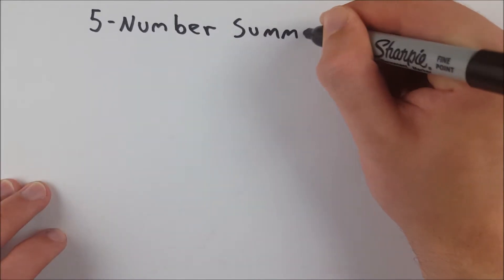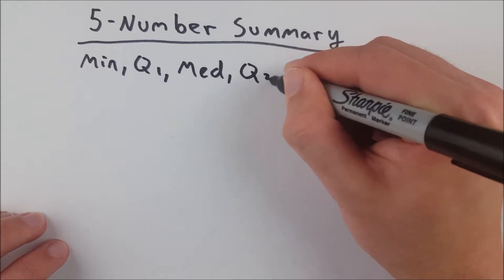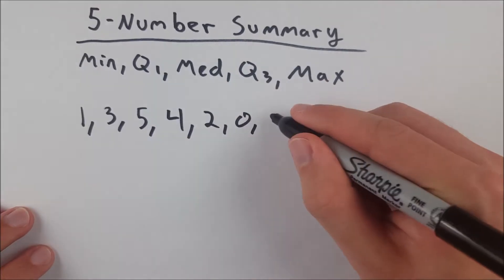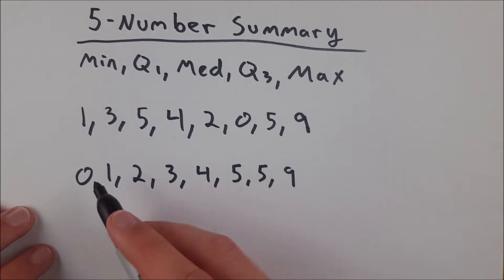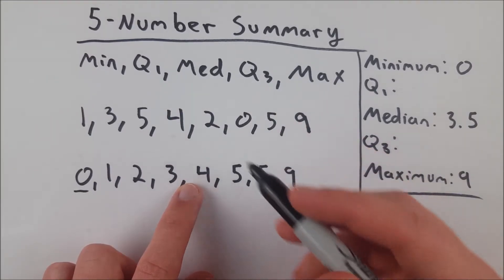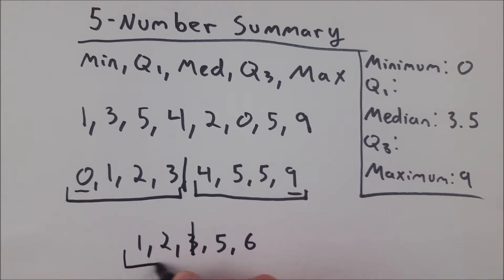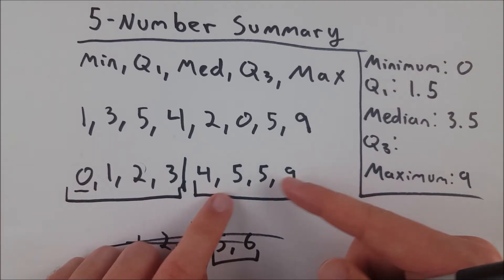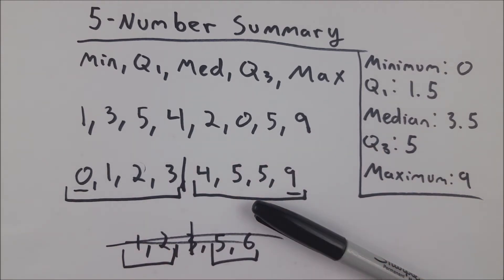What is a 5 Number Summary?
What is a 5 number summary of a set of data? In this math lesson we will go over an example of taking a set of data and finding its 5 number summary, which consists of the minimum, the maximum, the median, and the first and third quartiles.